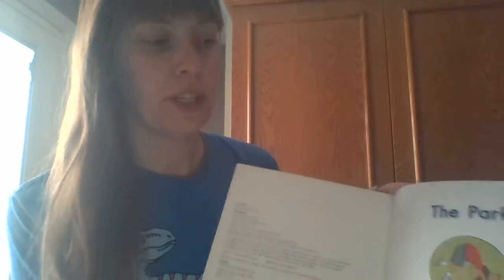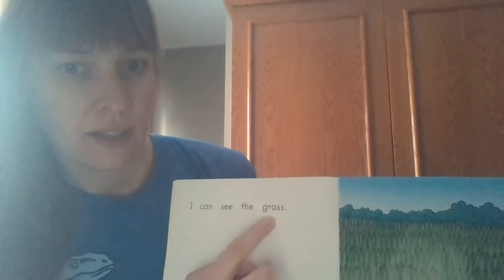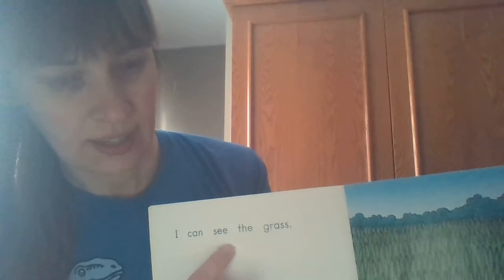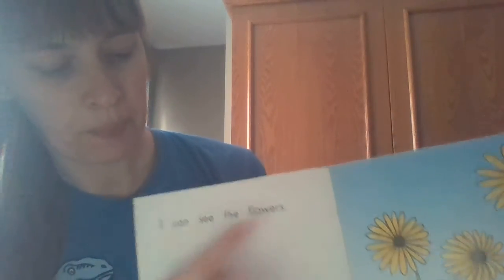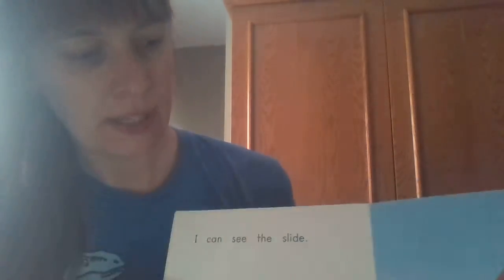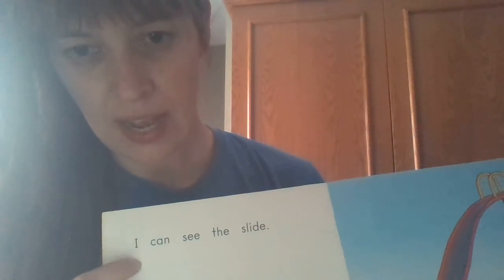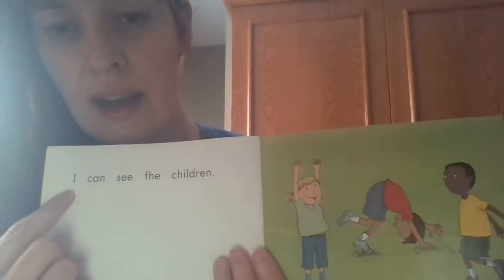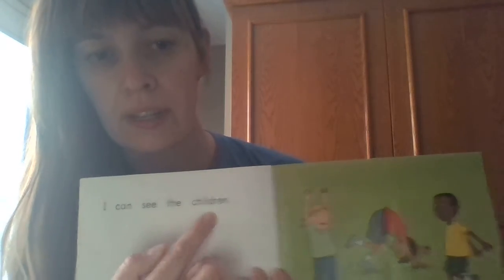Fri 3/27 Level A Guided Reading